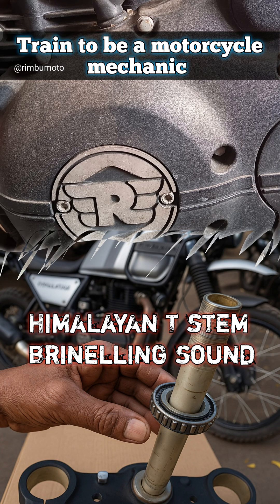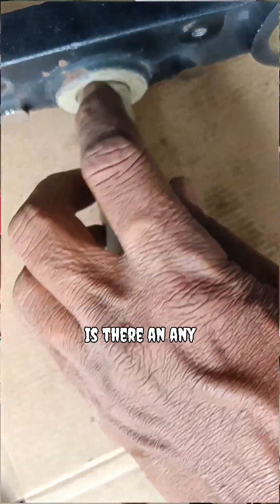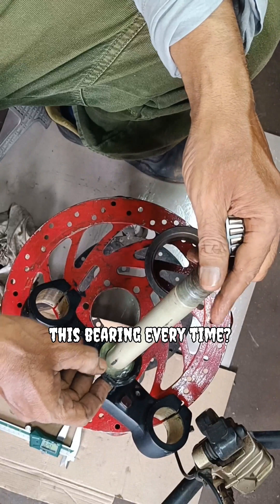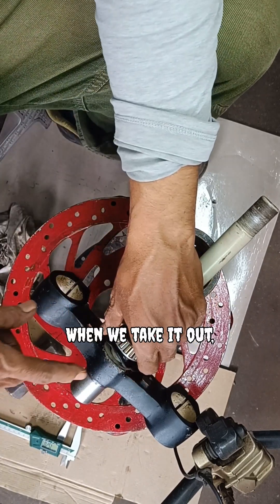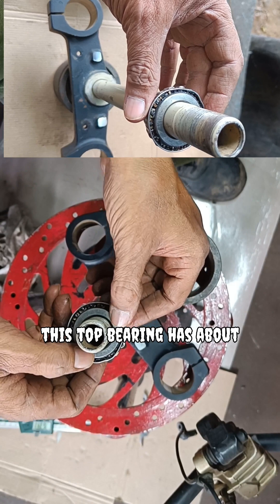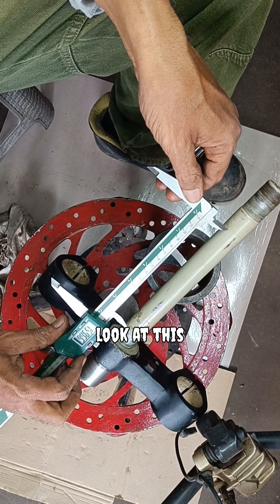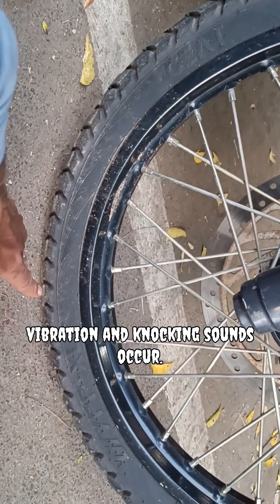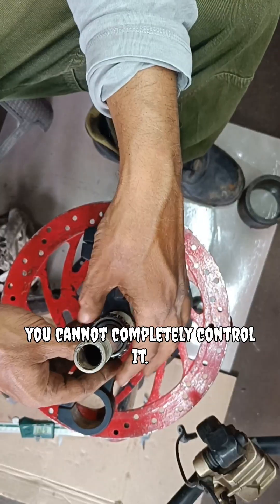Royal Enfield Himalayan flaws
In this video, I explain a common issue with the Royal Enfield Himalayan T-stem bearing.
The stock design has no slots for removal, which makes replacing the bottom bearing difficult.

 In older Royal Enfield crankshaft webs, two opposite slots were provided — making bearing removal simple with a tool or puller.
 I designed a custom puller tool that removes the bearing safely and easily without damage.

This is for mechanics, riders, and students who want to understand the problem and see a simple engineering solution.
Topics covered:
T-stem bearing design flaw Why brinelling sound & vibration occurs Old RE crankshaft slot design
Custom puller tool working